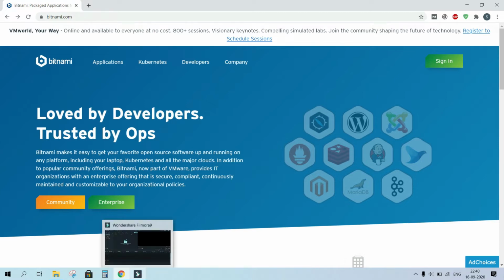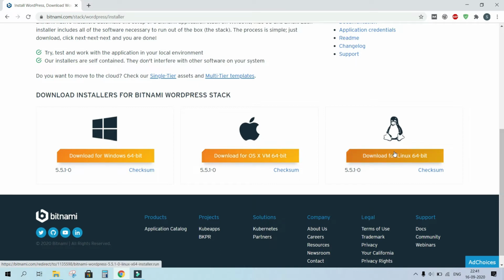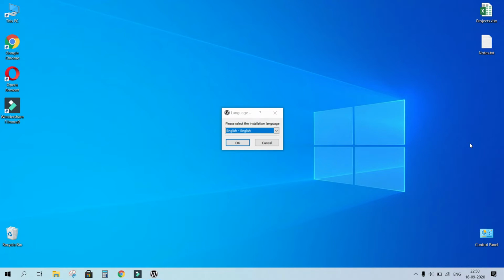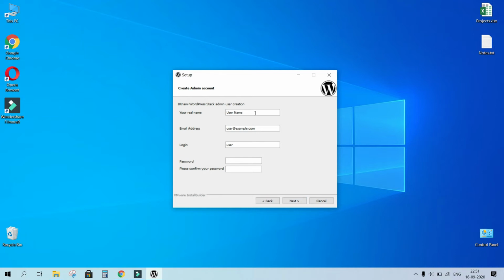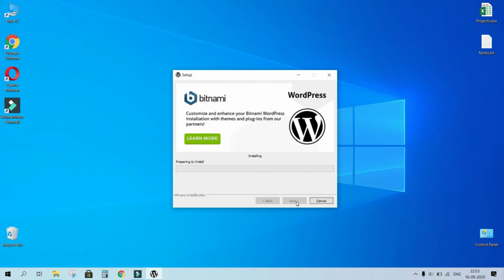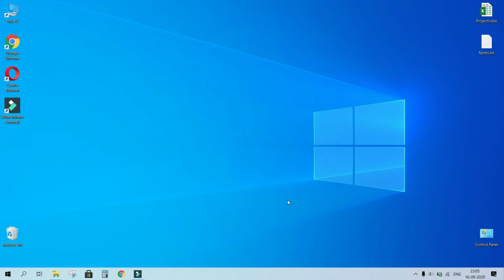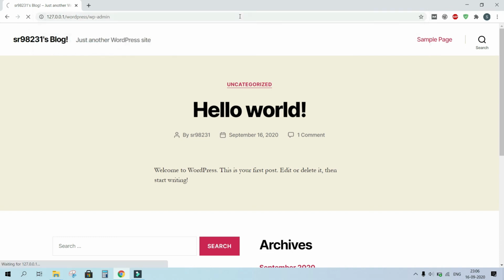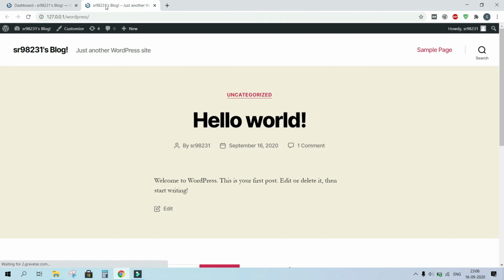How to Install WordPress Locally in Windows 10 [FREE] | WordPress Tutorials for Beginners.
Here is a step-by-step guide on How to Install WordPress CMS locally in your computer in Windows 10 without buying a domain or web hosting using Bitnami Software.

Use Timecodes to navigate through the video.
0:00 - Introduction
0:56 - How to Download Bitnami Software
1:56 - How to Install WordPress Locally in Windows with Bitnami Software
3:35 - Launch Your WordPress Website

4 Glossary Related To Paid Marketing | Introduction to Digital Marketing